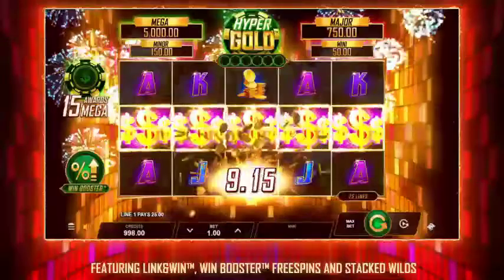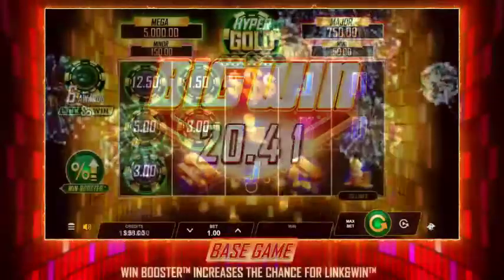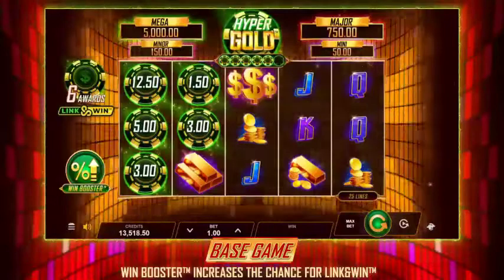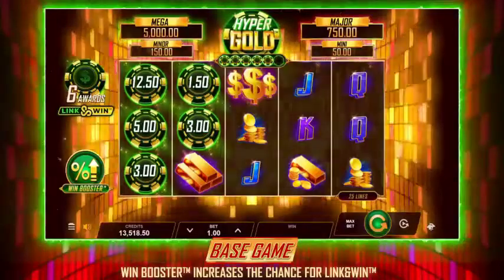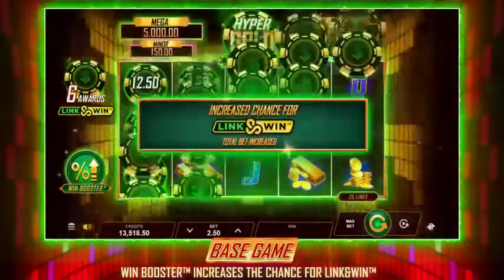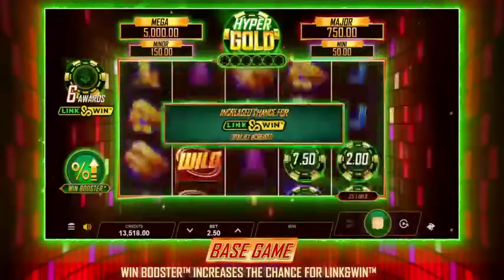Hyper Gold Link & Win ™ - Microgaming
Hyper Gold Link & Win ™ - одно из последних громких имен, представленных в казино, и нам это нравится. Gameburger Studios продолжает выпускать невероятные хиты, такие как Assassin Moon ™ и Adventures of Doubloon Island ™, и этот новый выпуск вас не разочарует!
Давайте поговорим об удивительной функции Link & Win ™ . Это определенно одна из моих любимых игр, которую мы видели и в популярном слоте Thunderstruck® Wild Lightning. Чтобы начать игру, нужно собрать 6 или более золотых и зеленых фишек. Затем вы сразу же переходите к функции, в которой фишки будут фиксироваться при каждом вращении, и каждая дополнительная фишка сбрасывает ваш счетчик вращений до 3. Если вы получите все 15, вы также получите главный приз в 12500 раз больше вашего. держать пари!
Раунд бесплатных вращений также является особенным из-за больших блоков на трех центральных барабанах и возможности выпадения большого разброса, чтобы получить дополнительные 10 бесплатных вращений!
Однако я обнаружил, что мои самые большие победы приходятся на то, когда я нажимаю кнопку Win Booster ™ ! Это увеличивает размер вашей ставки в 2,5 раза, однако функция Link & Win ™ появлялась гораздо чаще, и я быстро заметил, что мои выигрыши выросли! В целом, я считаю, что эта игра - отличное дополнение к серии Link & Win ™, и с нетерпением жду того, что будет дальше!
После Assassin Moon и Adventures of Doubloon Island идет слот Hyper Gold, еще один выпуск от Gameburger Studios и Microgaming, который использует игровой движок Link & Win . Этот блестящий слот, украшенный блеском, обладает некоторыми главными функциями. Выпадение 3 скаттеров запускает 10 бесплатных вращений, в которых 3 центральных барабана заполнены колоссальными блоками символов 3x3. Соберите 6 или более символов Link & Win, чтобы активировать функцию повторной серии, в которой вы можете выиграть денежные призы, а также получить шанс выиграть джекпот в размере до 5000 x ставки. Узнайте больше в нашем полном обзоре Hyper Gold.
Вращайте в ярком стиле диско и выигрывайте в 12500 раз больше вашей ставки, играя в новый слот Hyper Gold от Gameburger Studios. Вечеринка с вращением включает Hyper Free Spins с колоссальными символами и игровой движок Link & Win ™, запускающий функцию повторения полосы.
Давайте начнем эту вечеринку!
Играйте в Hyper Gold Link & Win ™ прямо сейчас на Grand Mondial
Играйте в Hyper Gold Link & Win ™ прямо сейчас на Yukon Gold
Кроме просмотра видео пытайтесь пройти по ссылкам которые возможно окажутся для вас полезными, познавательными и найденными.
Mega Moolah Jackpot
Для тех кто желает зарабатывать без вложения своих денег. Уникальная партнерская программа казино позволяет вам получать дополнительный доход с вашего сайта. В настоящее время наши партнеры зарабатывают более 50 000 долларов в месяц! Рекомендую регистрируйтесь и начните зарабатывать реальные деньги.